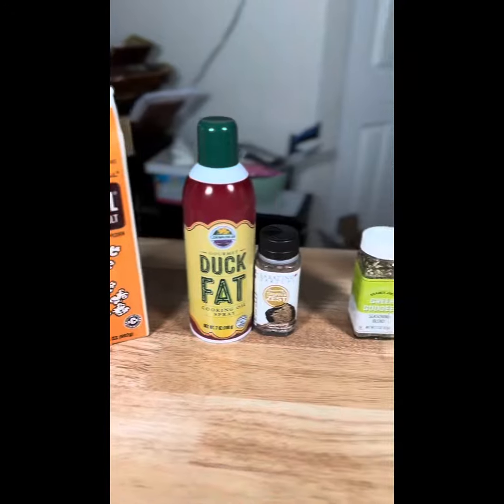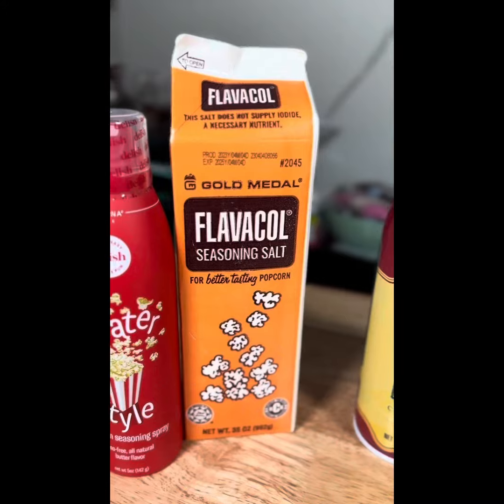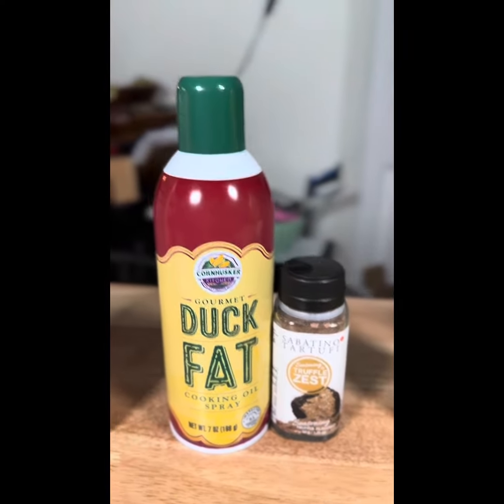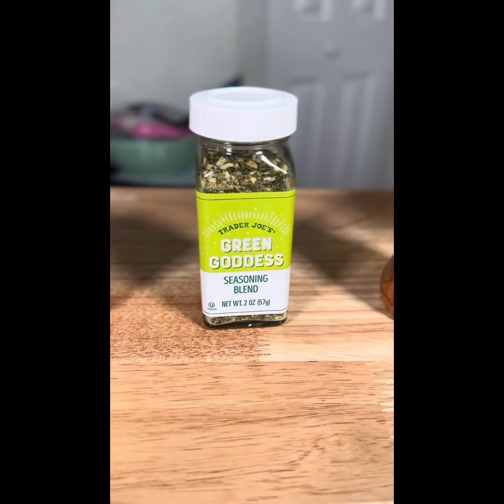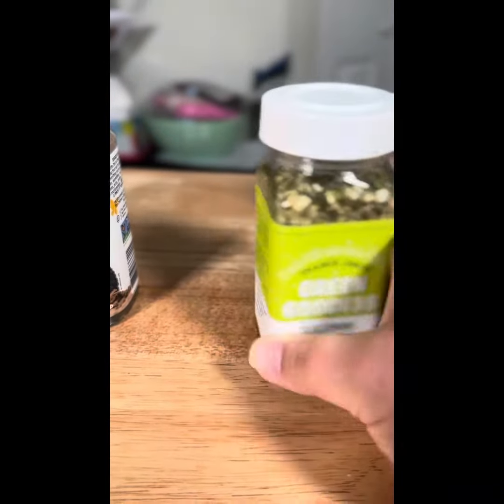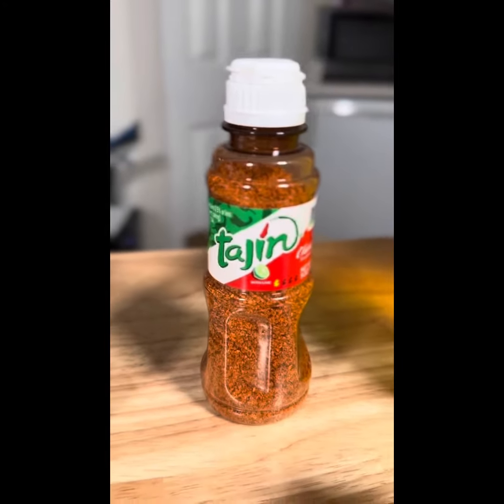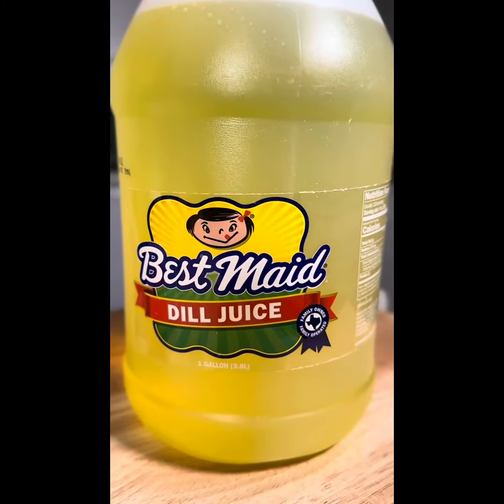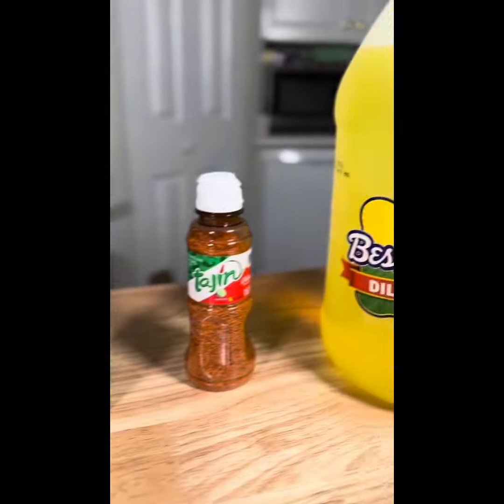Culinary Basics: Flavor